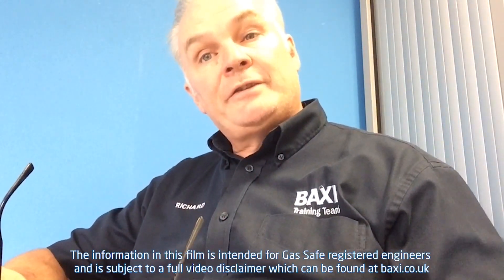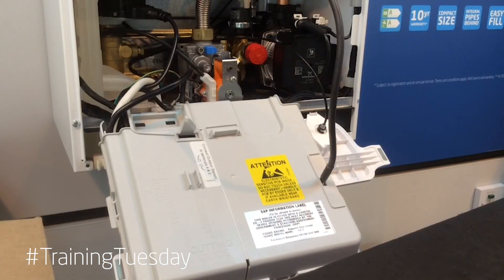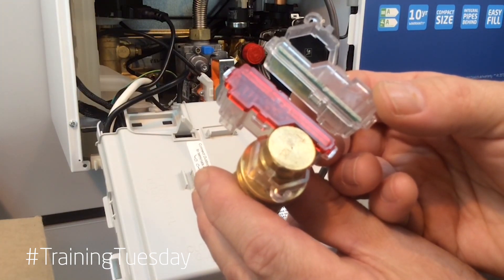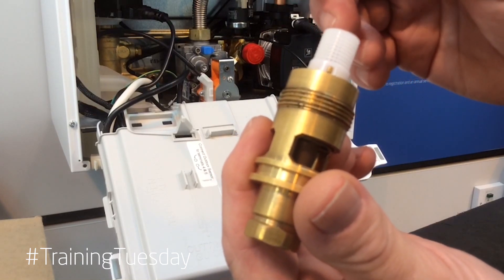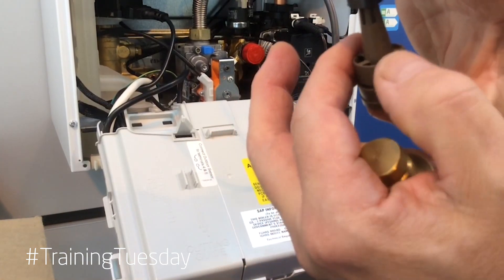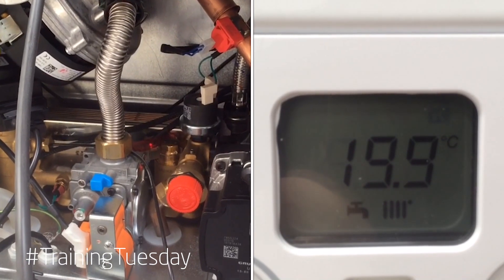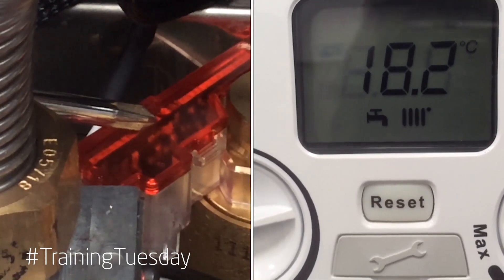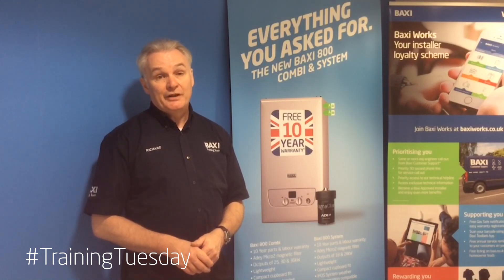Why the Hall Effect sensor is half lit or flickering on a Baxi 600 or 800 boiler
Baxi trainer Richard explains a possible cause for why the red Hall Effect sensor may be only half lit and flickering on some Baxi 600 and 800 boilers.